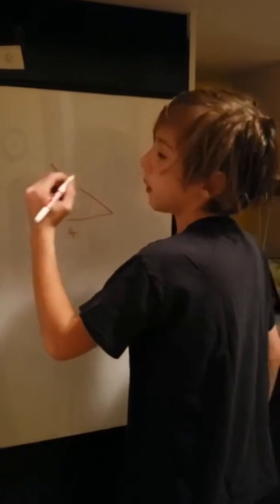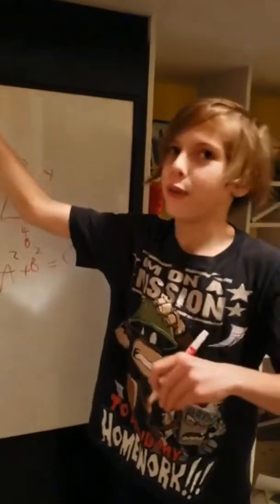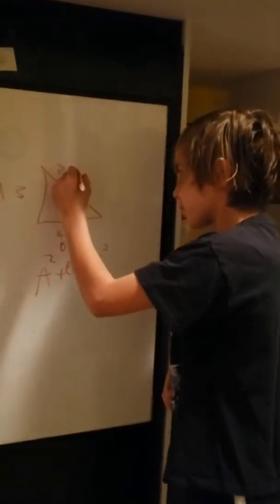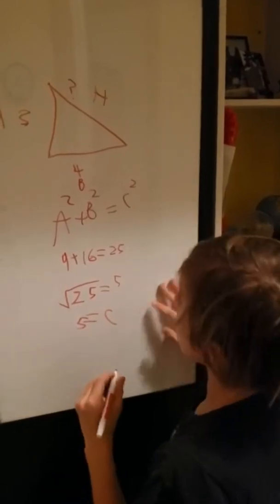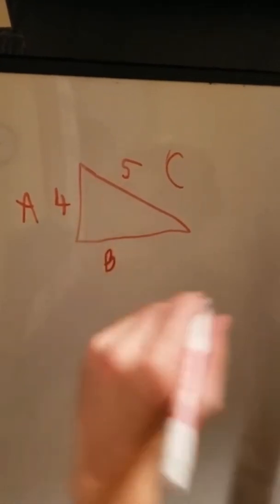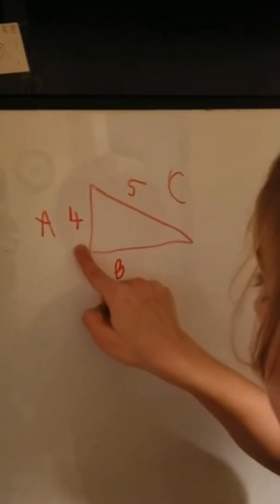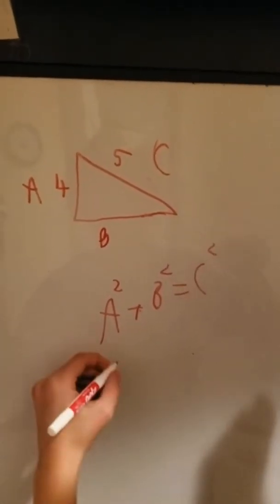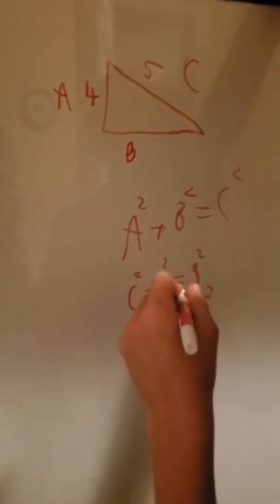Pythagorean Theorem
Have you ever wondered what you would do if you were measuring two sides of a right angle triangle and your ruler broke? Watch this math-filled video!